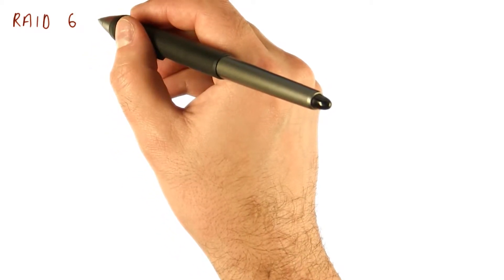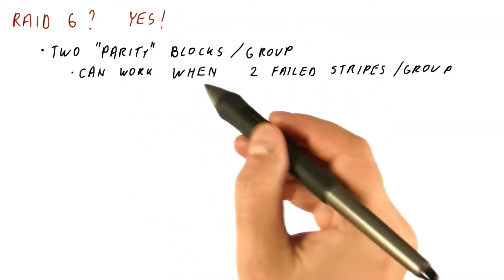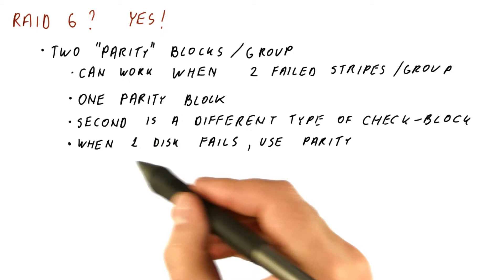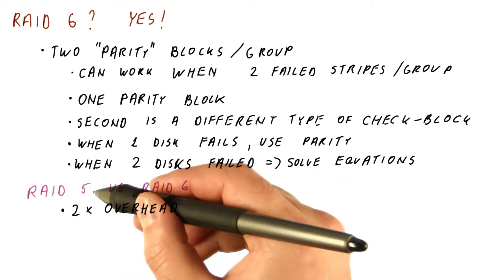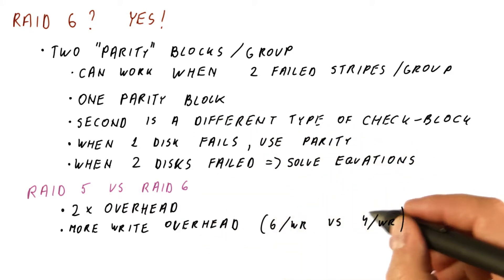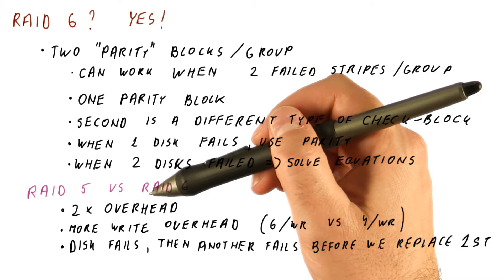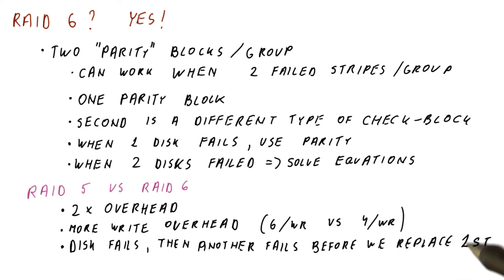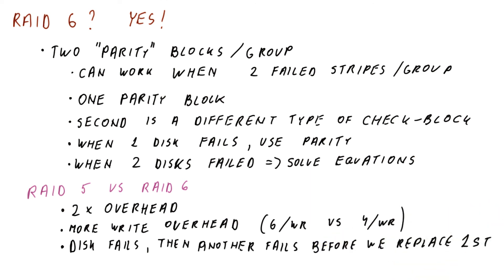RAID 6 - Georgia Tech - HPCA: Part 5